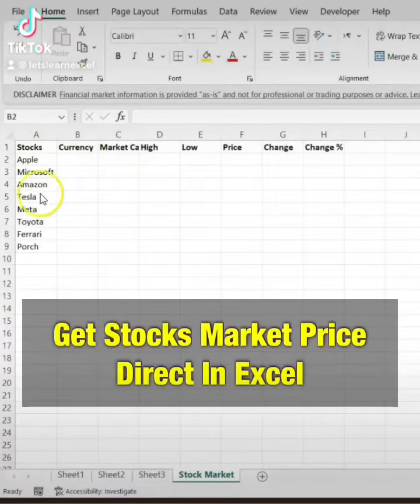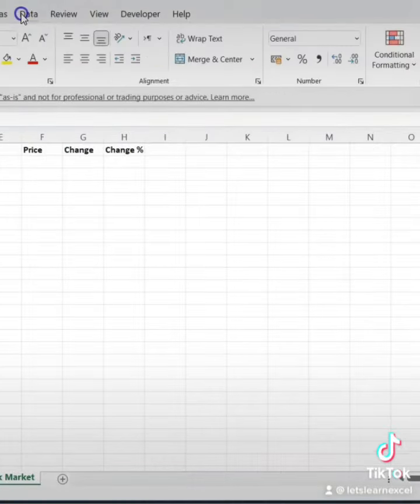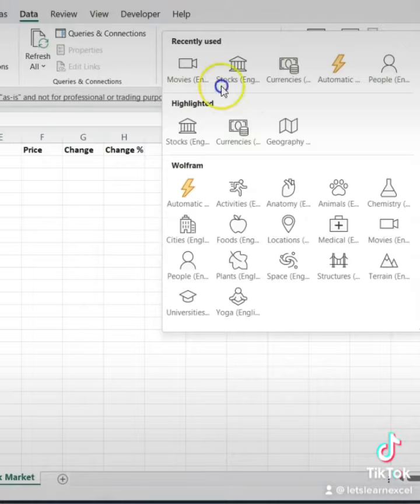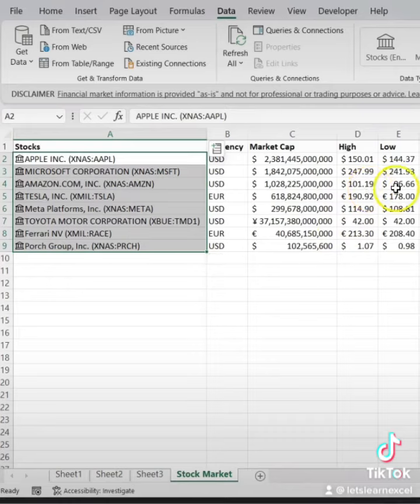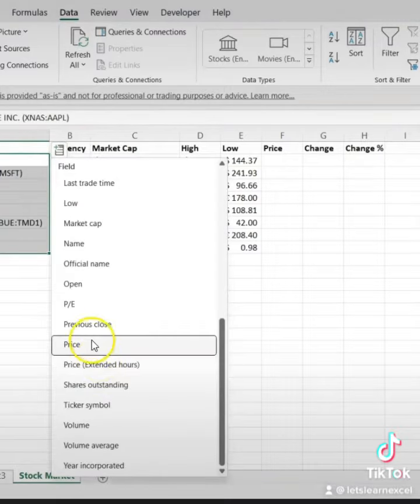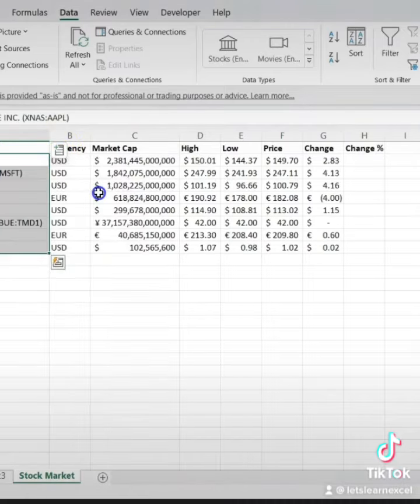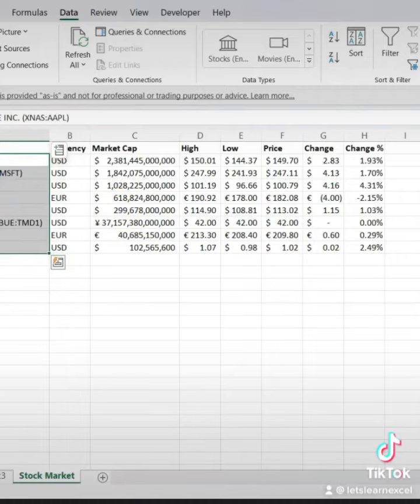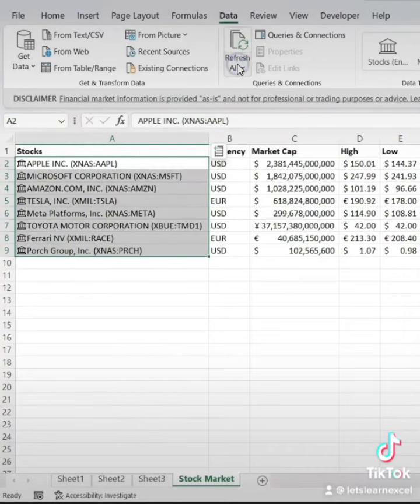Get stocks market performance Through Excel